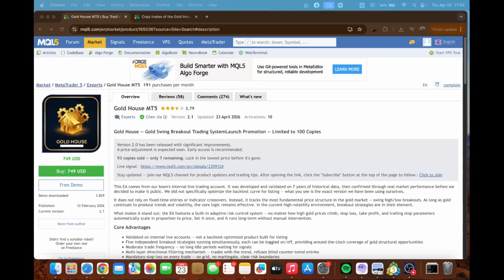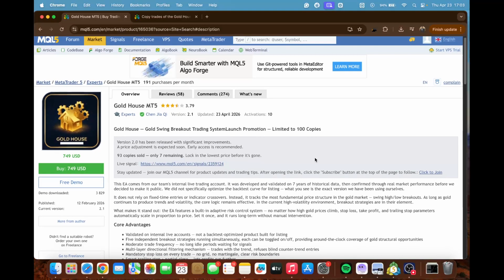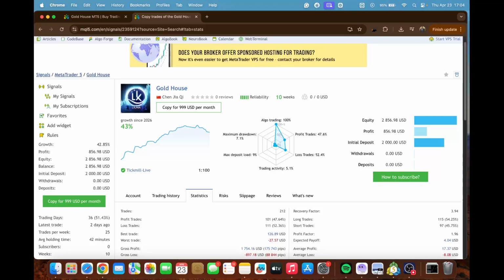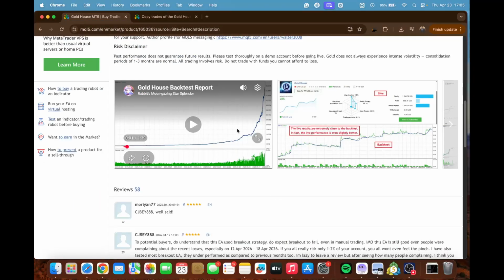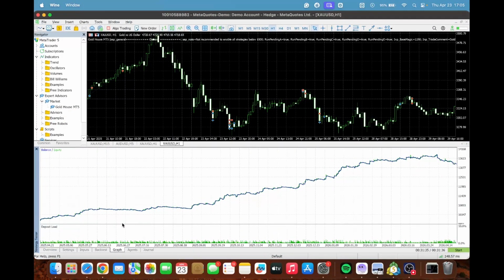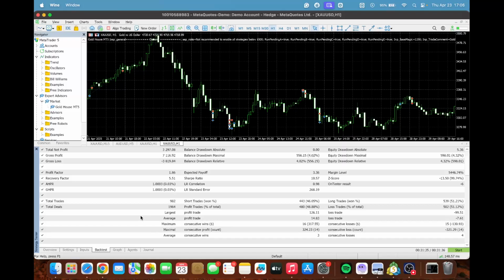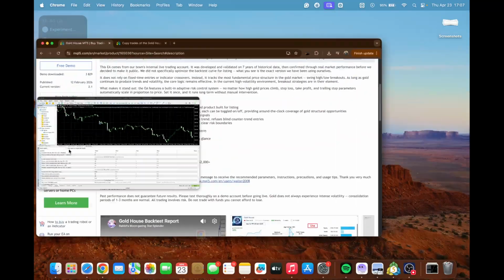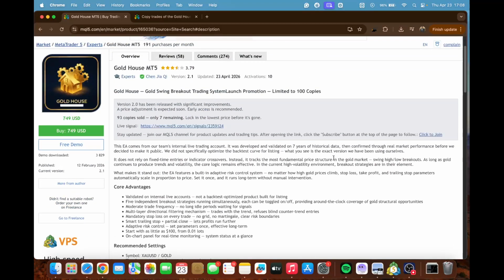Gold House EA MT5 Review – Swing Breakout Gold Robot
In this honest Gold House EA MT5 review, I tested the multi-strategy swing breakout robot for XAUUSD. The live signal shows solid 43% growth with low drawdown… but my backtest revealed how it really performs across different gold market conditions.

Profits and drawdowns can differ greatly depending on market conditions and the lot size/risk settings that the trader is using. If you're thinking about buying this gold EA, watch until the end for the full truth about its spread sensitivity and who it’s actually for.